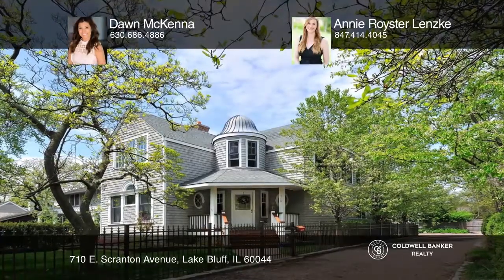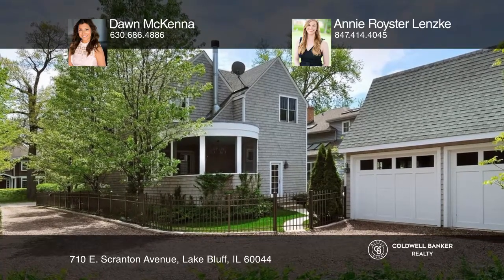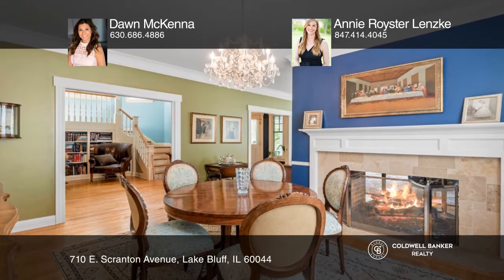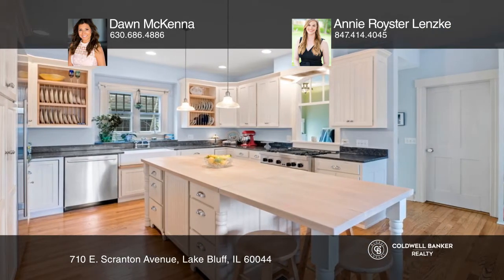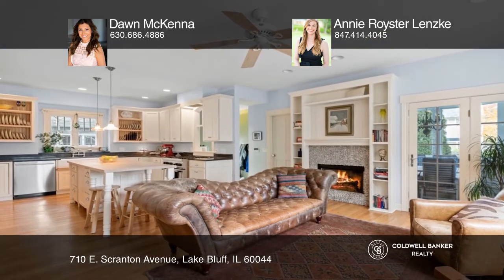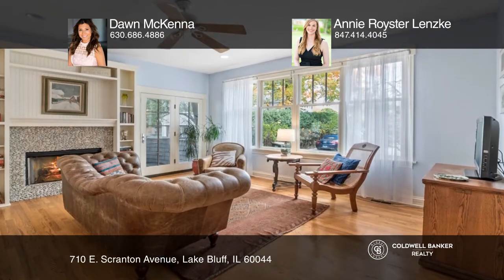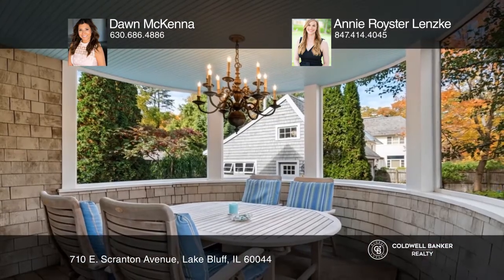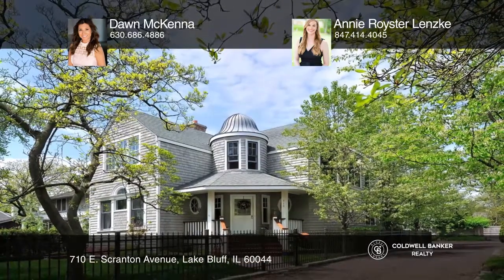710 E. Scranton Avenue Lake Bluff, IL | ColdwellBankerHomes.com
710 E. Scranton Avenue, Lake Bluff, IL

Feel like you’re on vacation everyday in this Nantucket-inspired home set just steps from Lake Michigan in East Lake Bluff. Crafted by Lynch in 2001, the residence embodies the essence of New England elegance as classic shingle-style elements such as gables, a turret and angled front porch entice vi